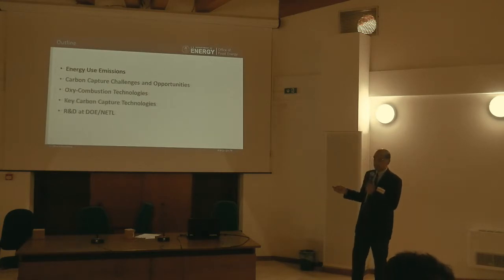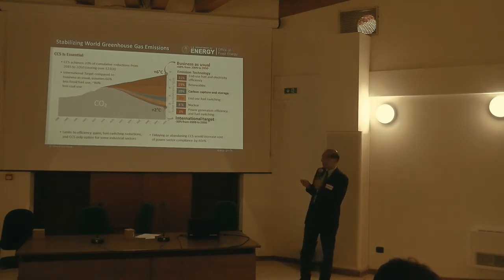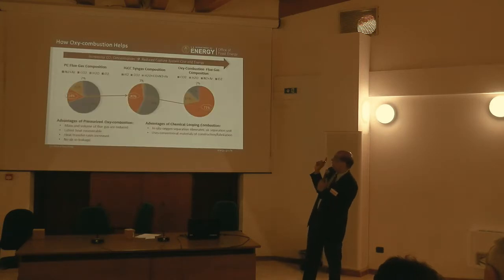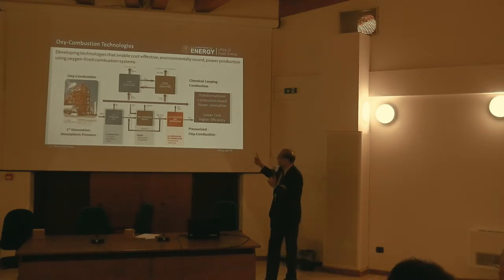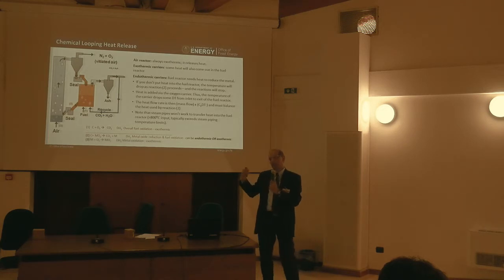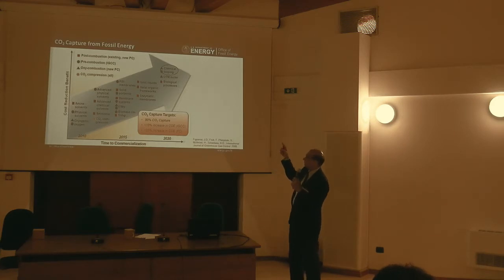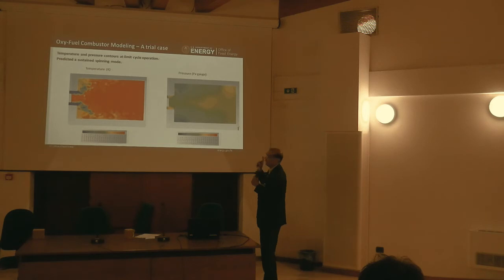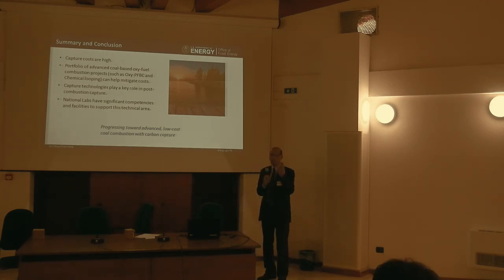Bhima Sastri - U.S. Department of Energy, Washington, DC, USA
18/06/2018 Il ruolo potenziale delle CCS per la mitigazione del riscaldamento globale.
6th Annual International Sulcis CCUS Summer School 2018
Carbonia, Centro Ricerche Sotacarbo
18 - 22 giugno 2018